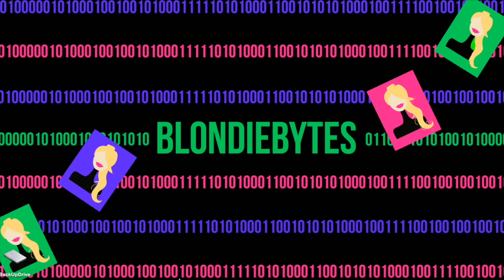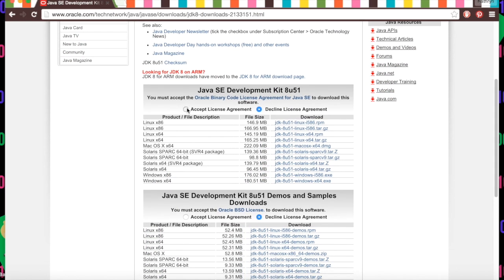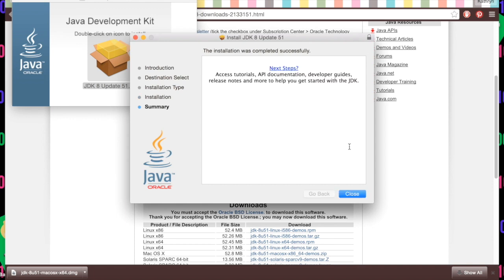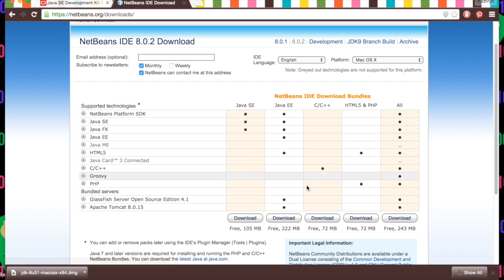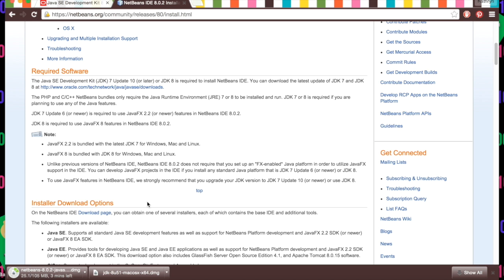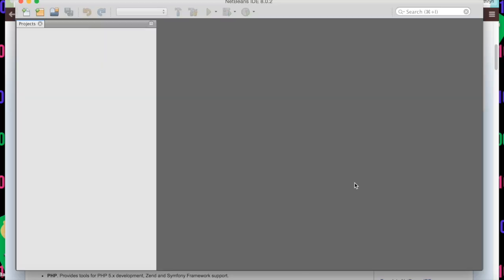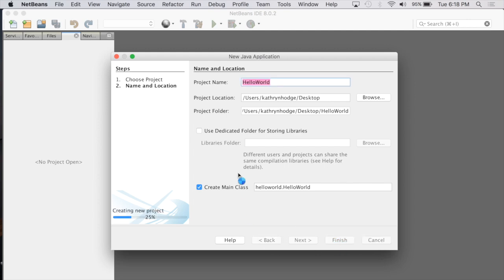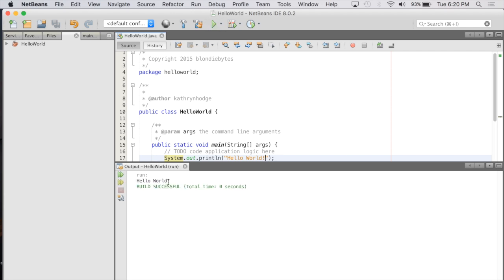Day 0 of Code: Print Hello World!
Welcome to Day 0! Want to learn how to code the real way? Join me on an exciting coding journey! Watch a video tutorial and try a new HackerRank challenge every day for 30 days. By the end of the month, you'll go from newbie to expert! Coding can empower you to create anything you want. What will you create?